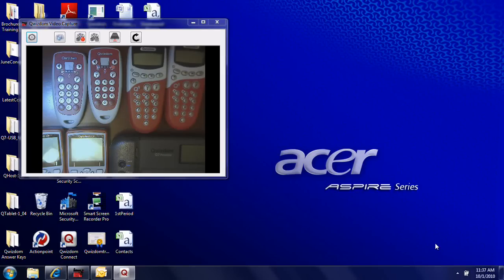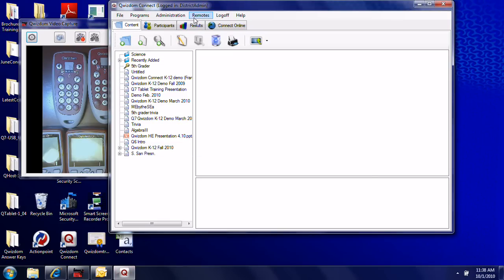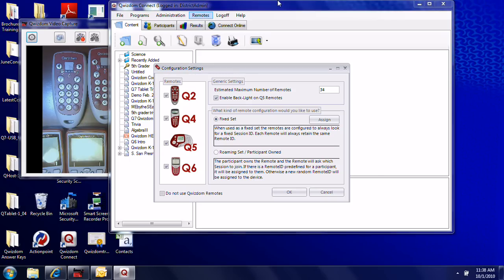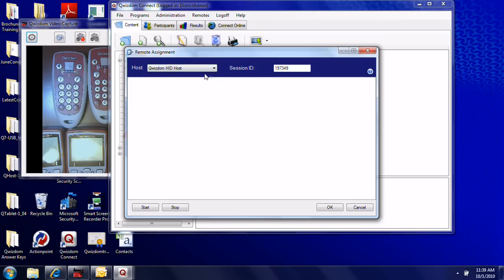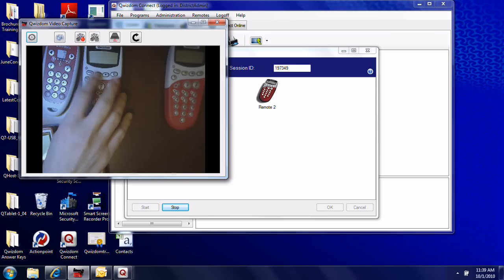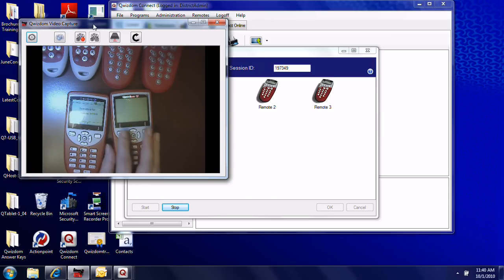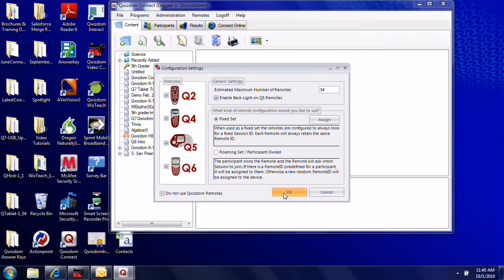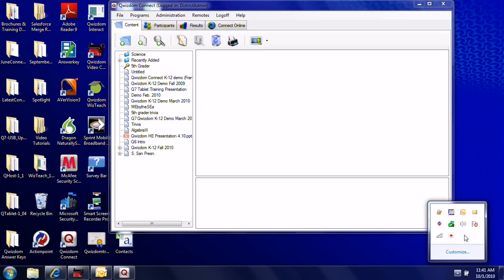Step 2: Remote Configuration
How to set up a classroom set by assigning fixed numbers.